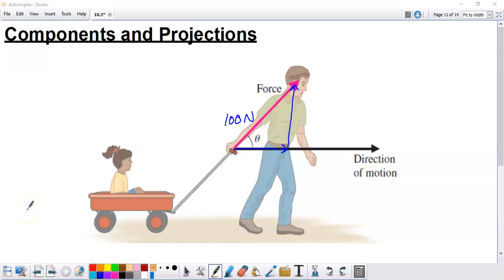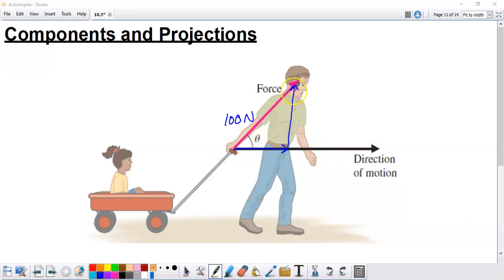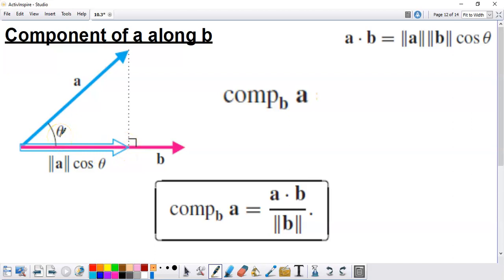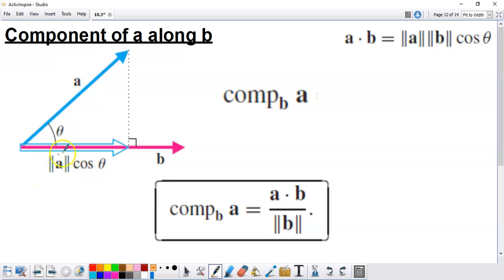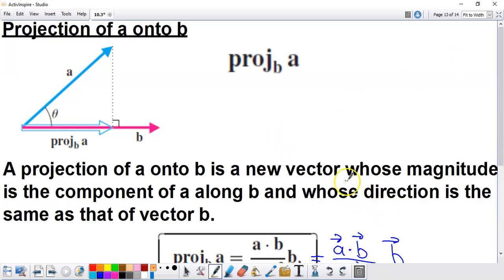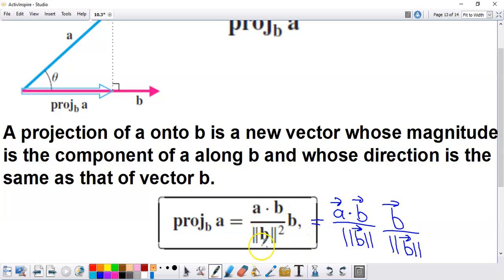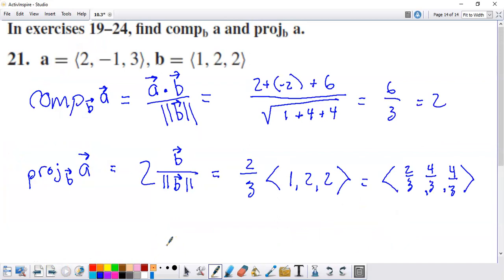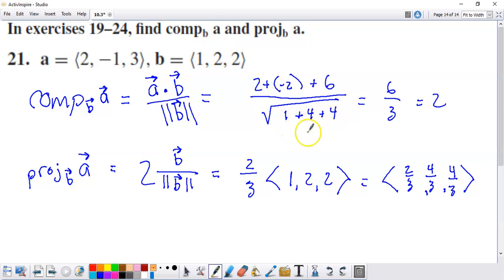Vector Components and Projections using Dot Products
In this video we develop the notion, terminology and notation behind vector components (what portion of the magnitude of a given vector acts in the direction of another vector) and vector projections (what vector portion from a given vector acts in the direction of another vector). An example using three-dimensional vectors is completed at the end of the video.